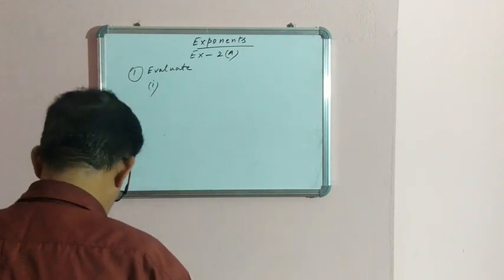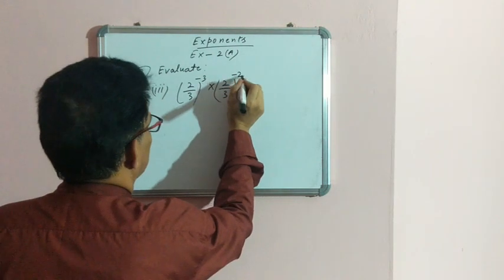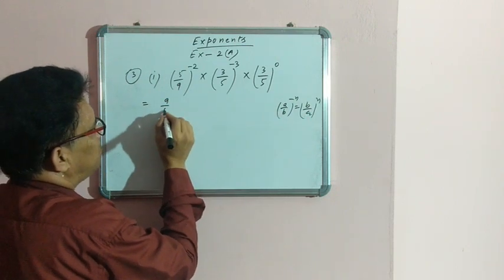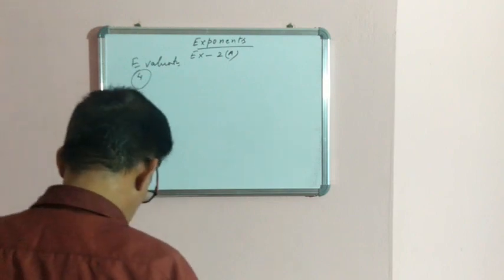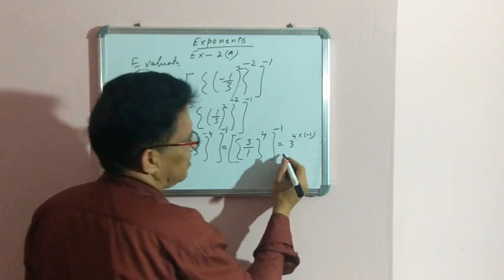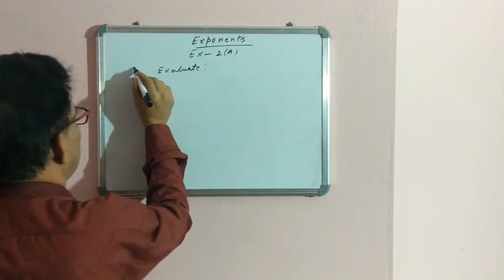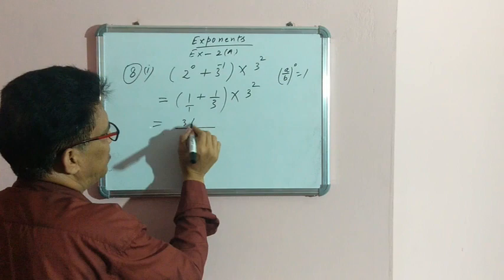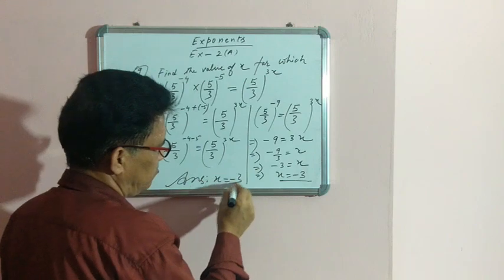Class 8 RS Aggarwal Exercise 2A Solution Part1